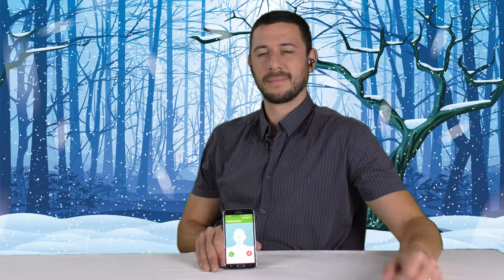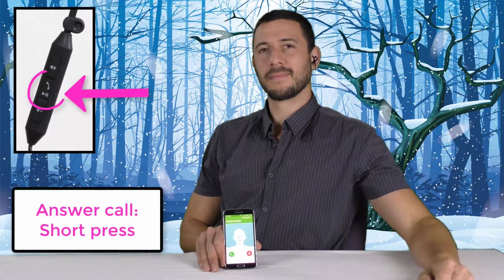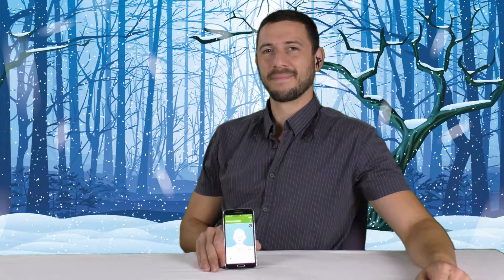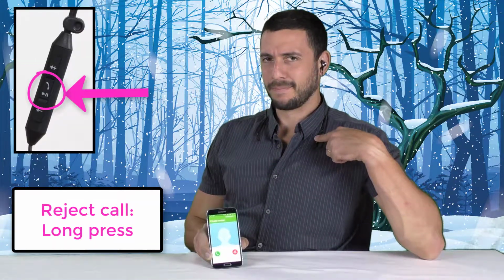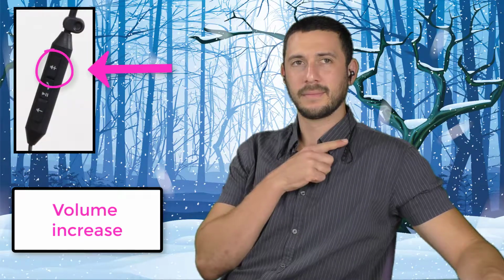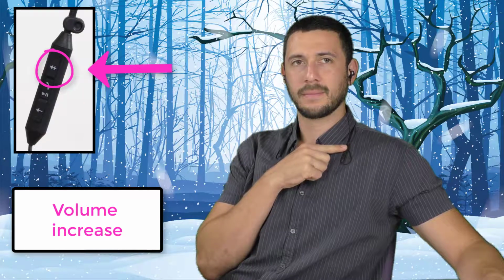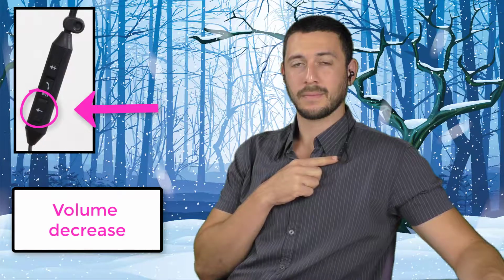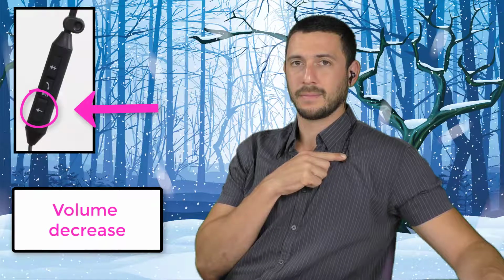Handling a Phone Call using the BeHear NOW Headset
- When BeHear NOW is connected to your phone via Bluetooth it lets you manage calls without having to hold your phone. The headset has controls which allow you to answer, reject, hang up or redial without touching the phone (and of course volume control during the call as well). Watch this video to learn how.